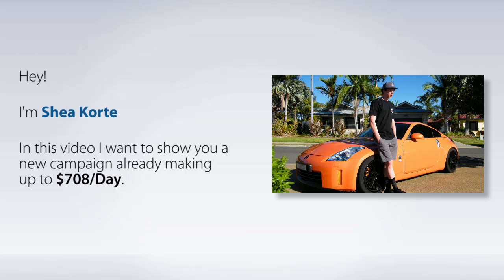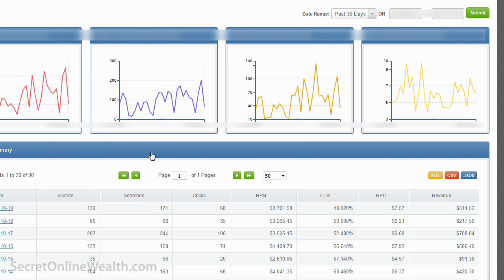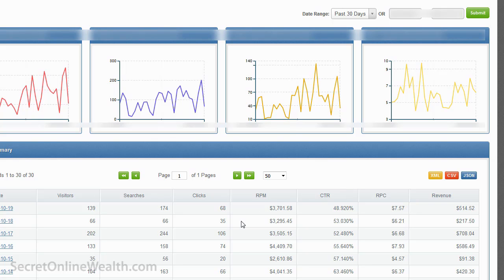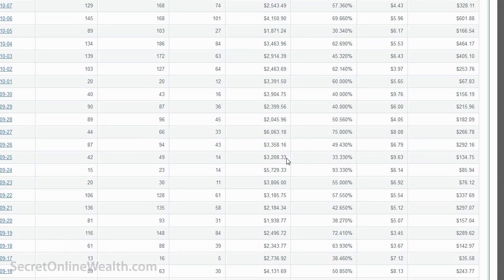How To Make Money Online Quick - $708+/Day SECRETS?!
(how to make money online quick)

Testing FAST Ways To Make Money Online
This is the second video in my series of testing ways to make money online! Today we are trying out a fast way, turns out you can
In this video, I will show you 11 LEGITIMATE ways to make money online in 2018.
How To Make Money Online Fast 2 LEGIT Ways On How To Make Money Online FAST
 How to Make Money Online Fast 2 LEGIT Ways On How To Make Money Online FAST Here is ...
3 Stupidly Simple Ways To Make (GOOGLE MONEY) Online 2018!
MAKE MONEY ONLINE WITH COPY & PASTE! {EASY & FAST} 2018
GET YOUR FREE COURSE HERE ◅  MAKE MONEY ONLINE WITH COPY & PASTE